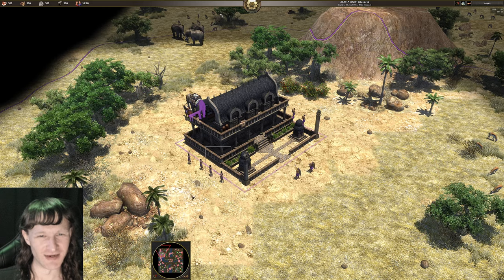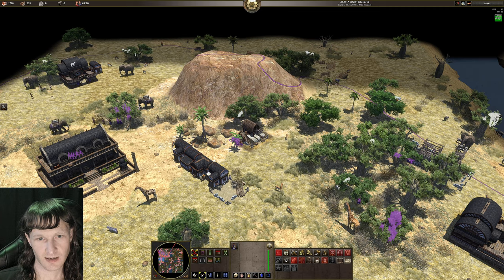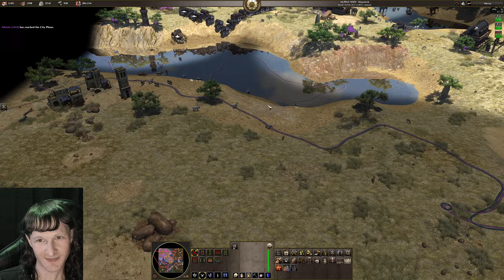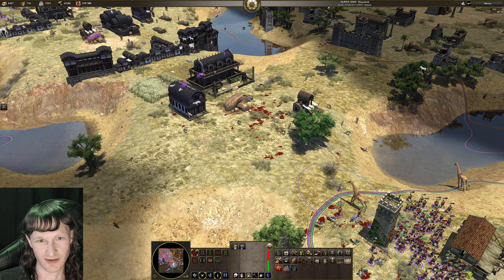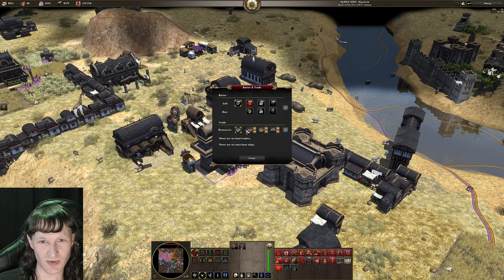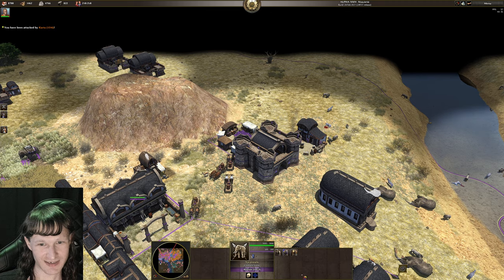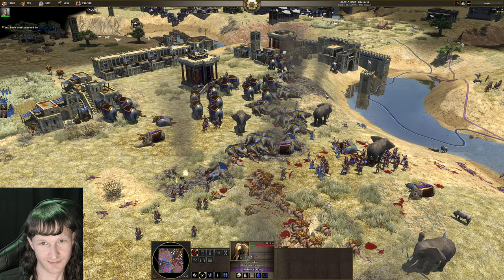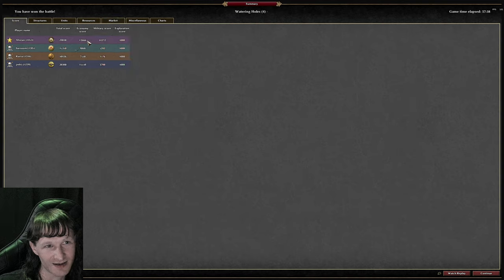0 A.D. a24 - 4 Player FFA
A fun match.